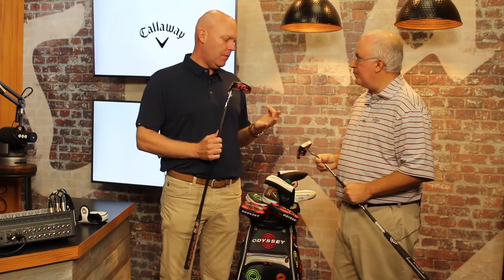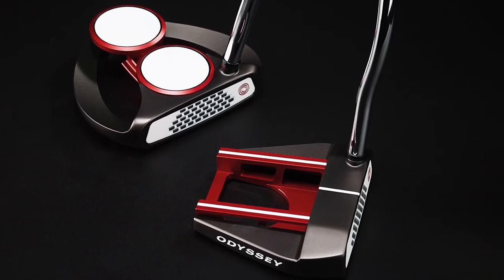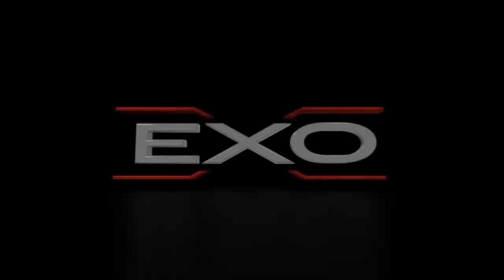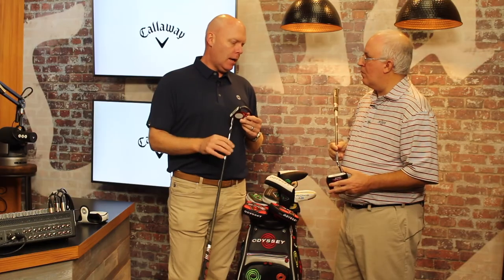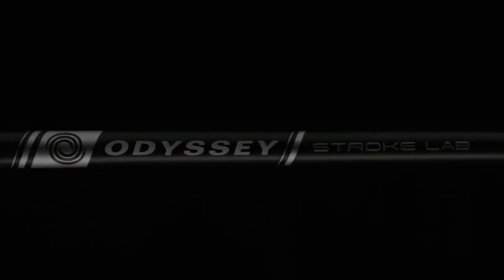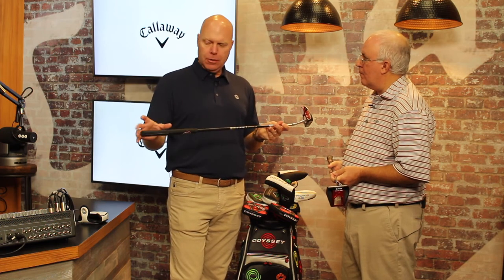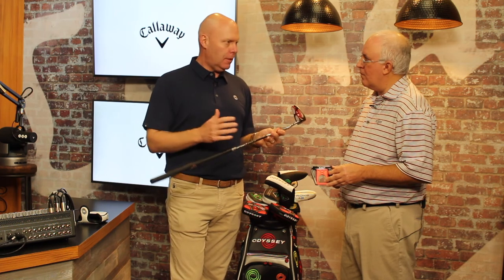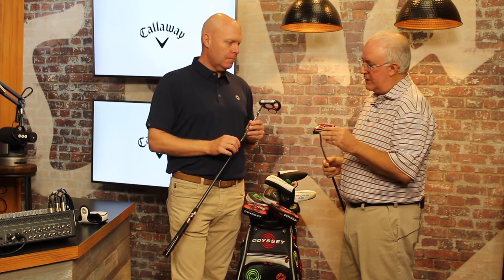2019 Odyssey EXO Putters: New Designs Plus Stroke Lab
2nd Swing recently met with Callaway/Odyssey Senior Director of Brand Management for Putters Luke Williams at Callaway headquarters in Carlsbad, California to find out more about the new 2019 Odyssey EXO putters. EXO putters were introduced in 2018 but the original line has been extended to include three new head shapes, including a Two-Ball model. Additionally, all new EXO putters now feature Stroke Lab shaft technology to help players enjoy improved performance when it comes to their stroke.